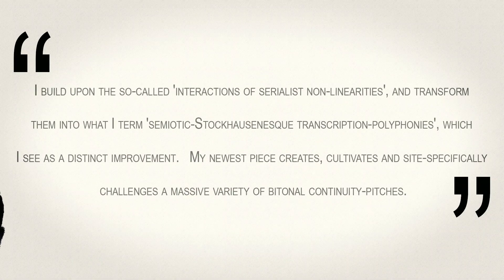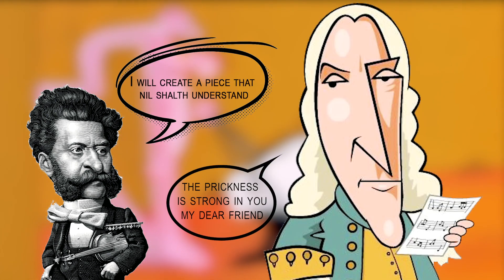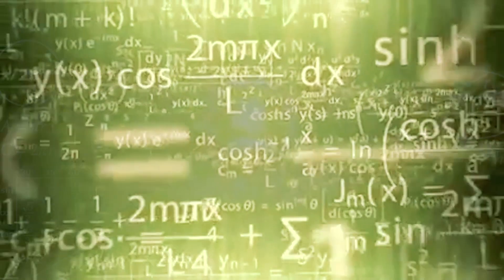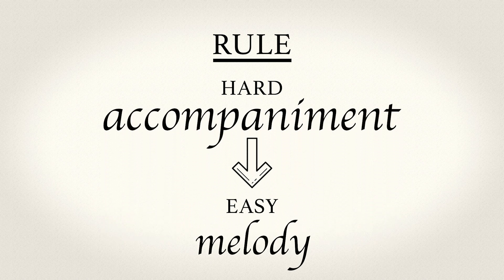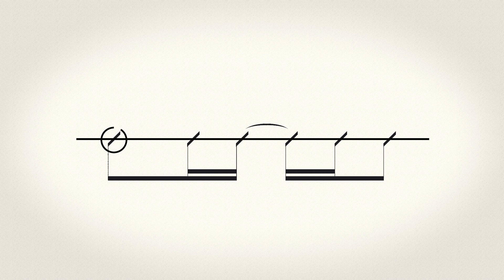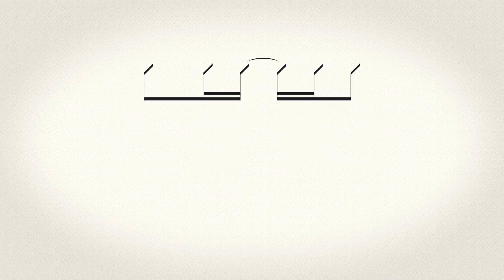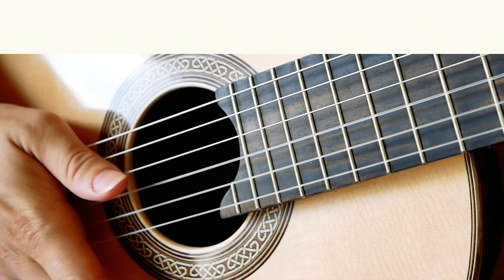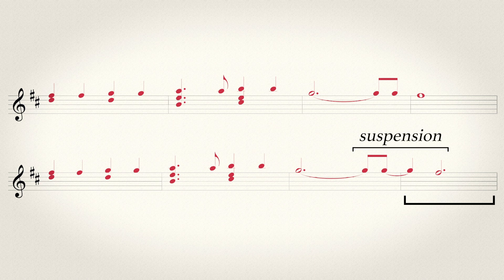Iso-rhythms: What they are & how to use them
In this video I briefly explain how Iso-rhythms work and how to incorporate them into your guitar (or any) compositions, with a practical demonstration.

If you want to listen to more pieces that use this type of technique you can check this classical-guitar quartet suite I composed, performed, and produced.  Mastered by Grammy-Award engineering legend Bob Katz. 🏆

BTC address bc1qyznqfepj579ce5dpcc72dmhxw8qh6c7ph98u89